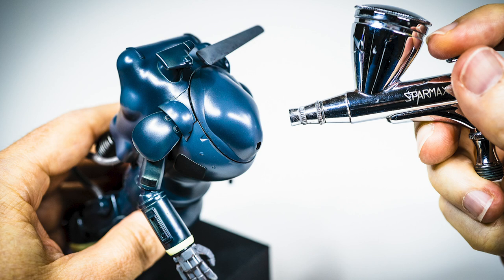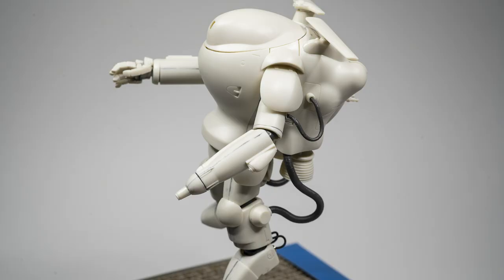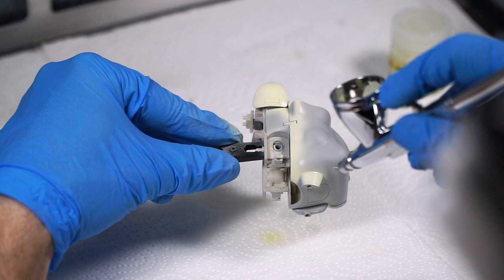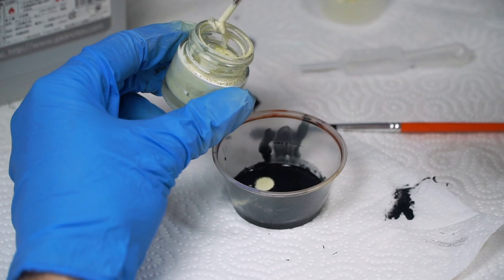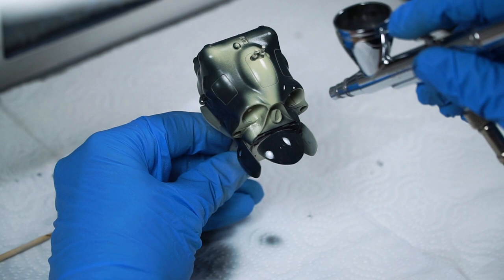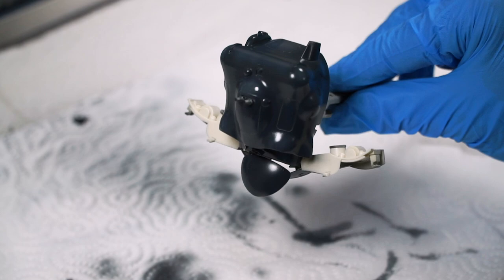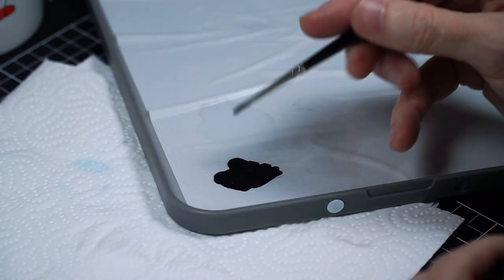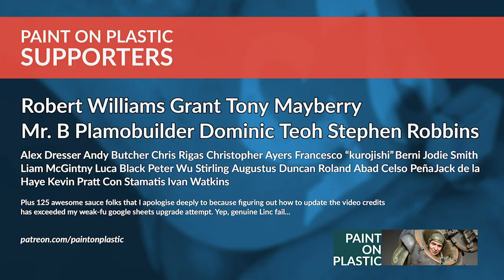Maschinen Krieger Dark Snake Eye Paint with Lincoln Wright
Stealth "Space Black" finish. Hand brush AND Airbrush Mr Color COMBINED!  Here's how I painted my Maschinen Krieger Dark Snake Eye scale model kit!

Here are the details for the 2022 Ma.K Comp

Linc

Music by the one and only Robert T (yes one of my supporters!) and the track is "Alkali"